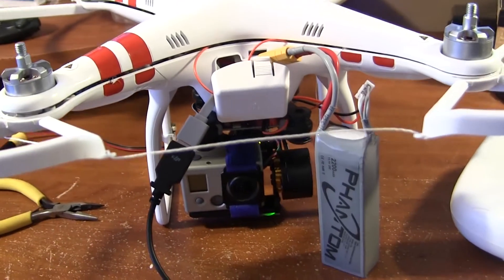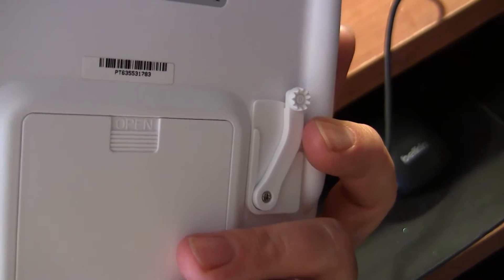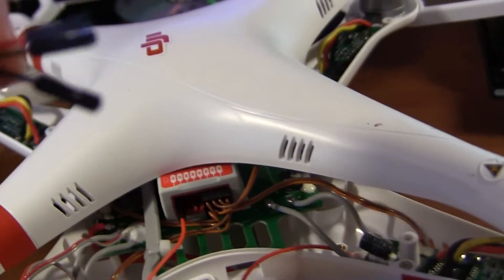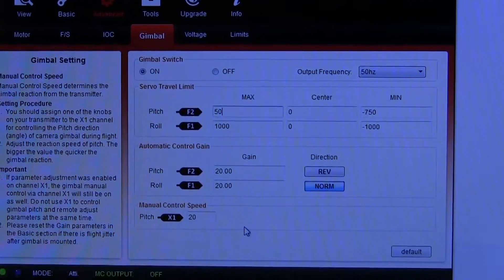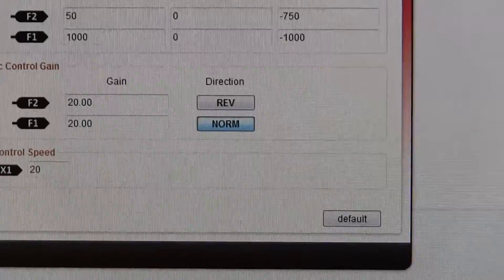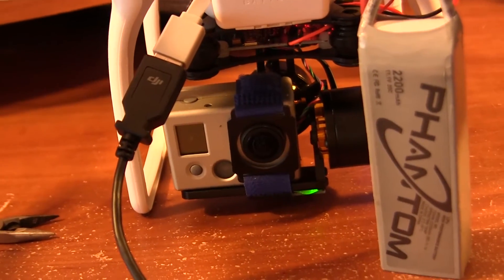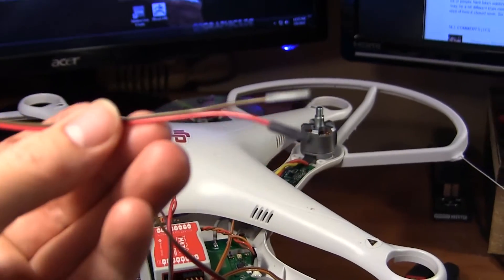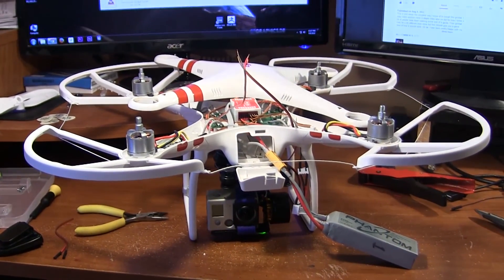Setting up pitch and power supply of Ebay Gimbal for the DJI Phantom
Here's a quick (and somewhat sloppy) video I made to show how I have my cheap ebay Gimbal wired/connected to my DJI Phantom. I referenced a few vids here on the youtube and figured I'd add to the knowledgebase on the off-chance it may be helpful to others (seeing as how these gimbals come with NO documentation).